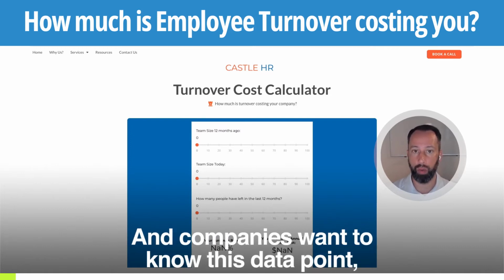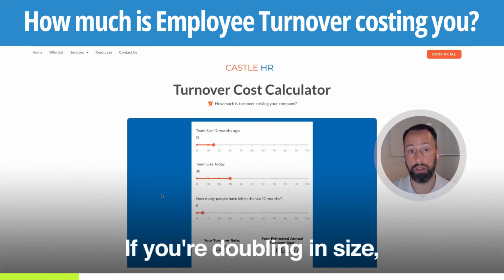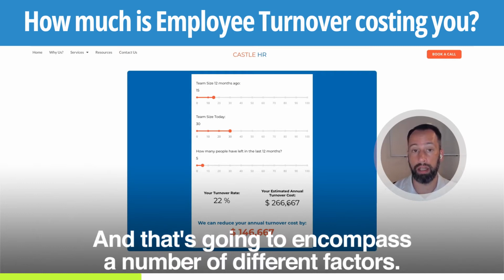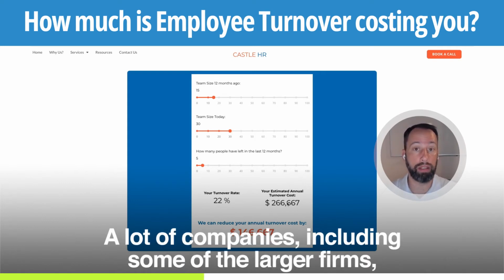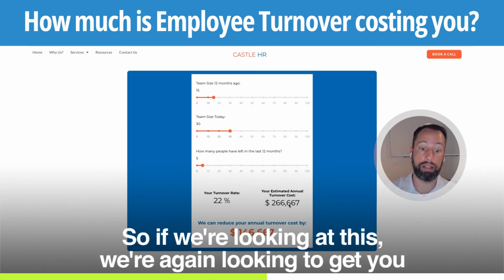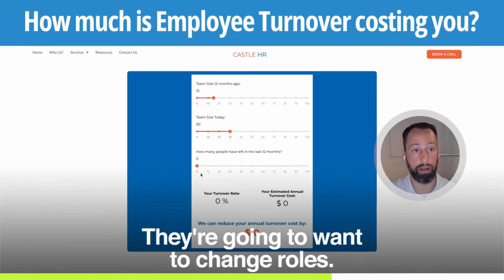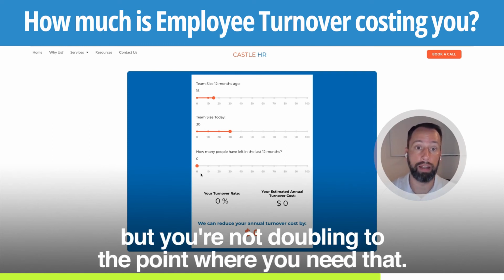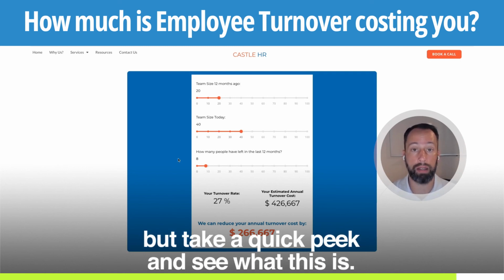How Much is Employee Turnover Costing You?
As your business grows you will inevitably deal with employee turnover. You may be wondering what your turnover rate is, whether or not it’s “average” and, perhaps most importantly, approximately what this is costing you. In this video, Tom Nickalls - Founder and CEO of Castle HR, will walk you through what employee turnover cost is, how to calculate it for your company and what a “healthy” employee turnover rate looks like. (Spoiler: it’s not 0%!)

🔄 If you would like to estimate your current yearly turnover cost you can do so

🏰 Or if you would like to learn more about our Fractional HR services, please visit us

⌚Timestamps:

0:00 - What is employee turnover cost?
2:36 - How is employee turnover cost calculated?
4:15 - What are the hidden costs of employee turnover?
5:33 - Is it possible to have a $0 employee turnover cost?
6:45 - What are examples of “healthy turnover”?
8:10 - How to use the employee turnover cost calculator?